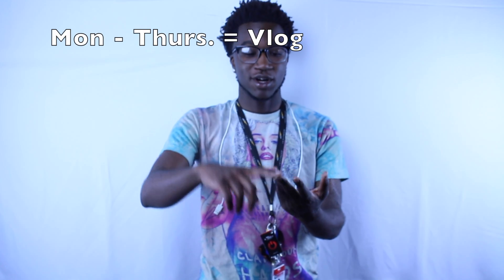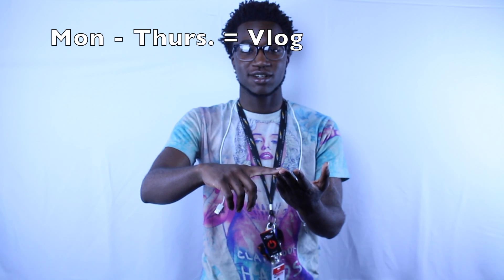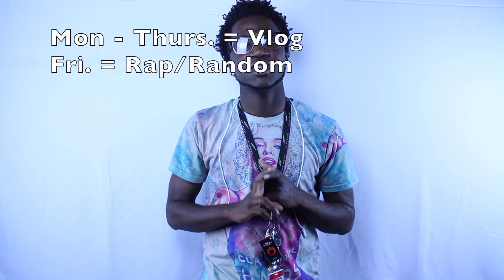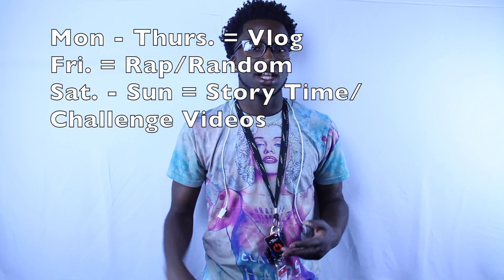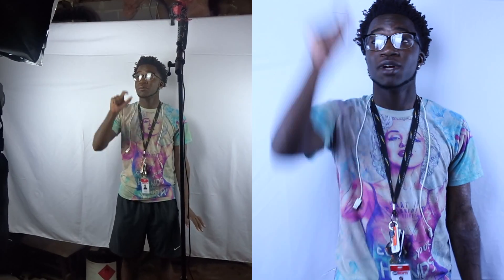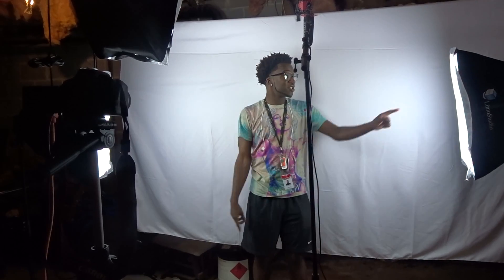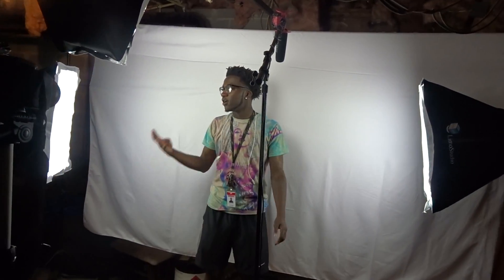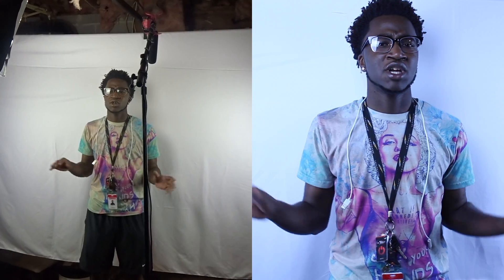My Youtube Setup & Update Video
This is my youtube setup and update video. I recently got a new setup so why not update you guys in the same video. I think this youtube setup and update video will show you a clear direction of where my channel is headed. My youtube setup took some months to complete thats why it took me so long to upload. Sorry about that guys! Now My setup is complete and heres an update !

Make sure you watch until the very end !!!

Products from the video :

LASTNAMEBANKS